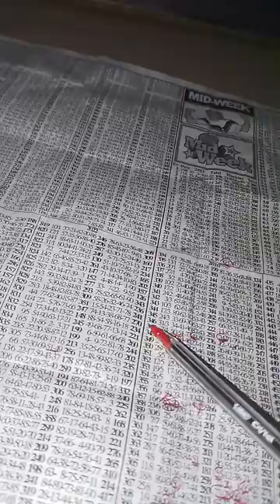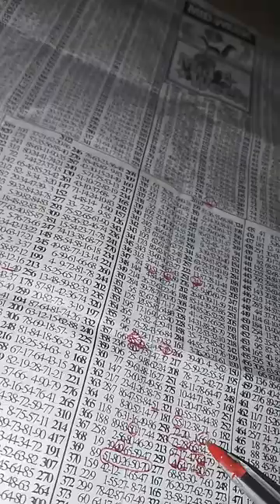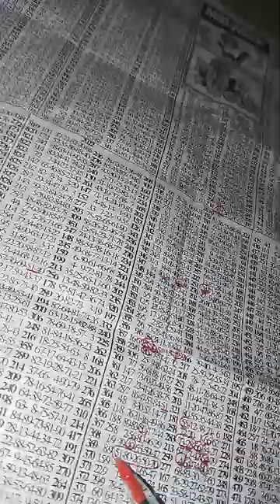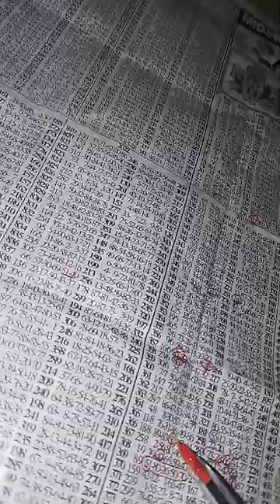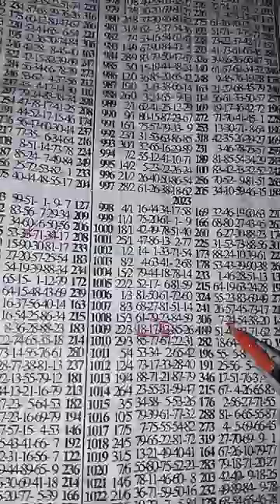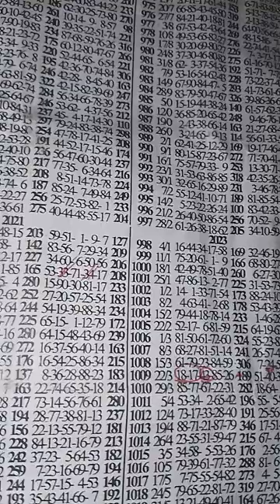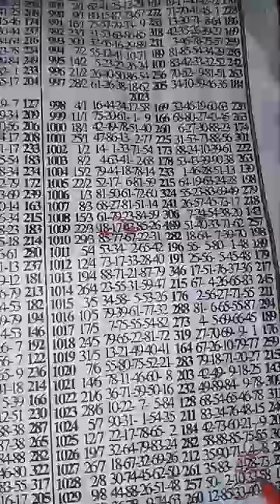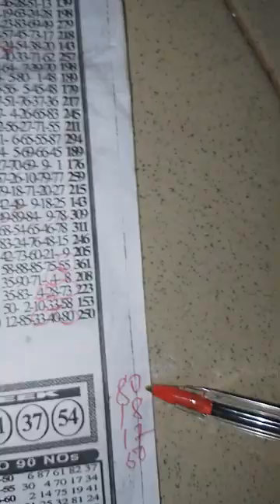Donboat lotto forecasting Ltd.Just be rest assured of winning midweek with ease.no:0241020870